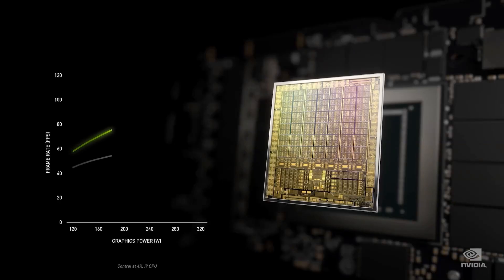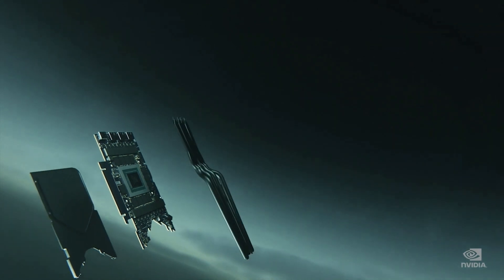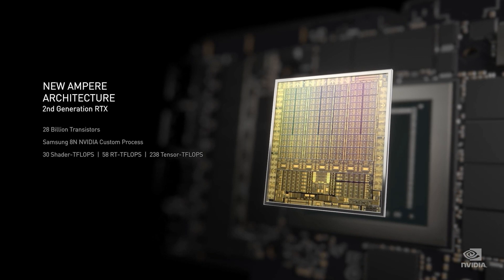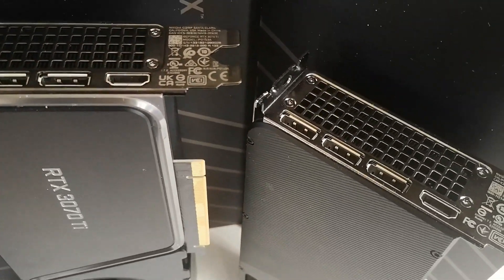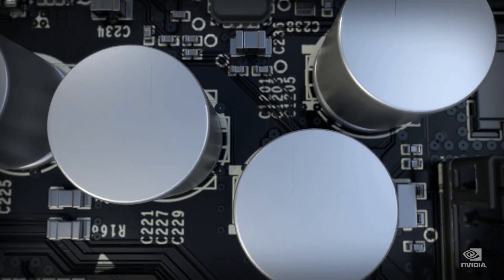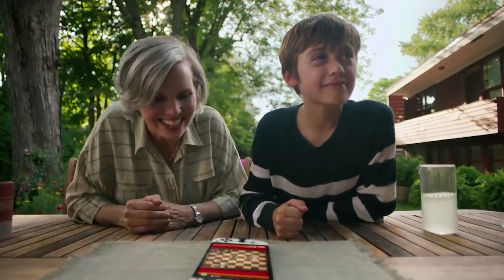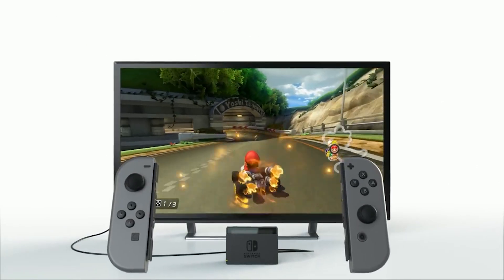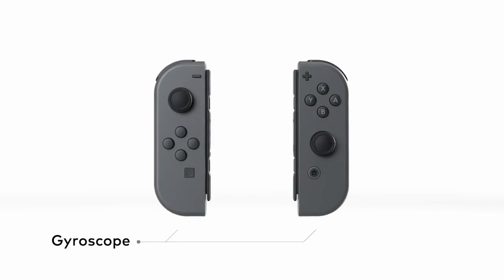RTX 40 Is A REVOLUTIONARY GPU Architecture - Lovelace Specs Leak | DLSS Switch CONFIRMED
RTX 40 Uses INFINITY CACHE - Lovelace Specs LEAK | DLSS SWITCH CONFIRMED In Leaks

A HUGE change is allegedly coming for Nvidia GPUs, as new leaks show that RTX 40 Lovelace graphics card will use INFINITY CACHE, or a cache system very similar to the AMD inifnity cache tech. We discuss the rumours surrounding RTX 40 Lovelace infinity cache, as well as other recent leaks showing off the specs for Nvidia's next gen GPUs. With the recent hardware specifications leak, and this latest news about RTX 40's cache being HUGELY different to RTX 30 Ampere, what does this mean for the future of RTX 40? How could such a significant change in architecture affect RTX 40 performance in gaming and ray tracing vs RDNA 3?

We also have NEW leaks on a Nintendo Switch Pro / Nintendo Switch 2, which we leaked back in 2020. The Switch 2 / Switch Pro has allegedly been CONFIRMED in recent leaks, and apparently the Nintendo Switch Pro / Switch 2 will feature Nvidia's DLSS upsampling technology. But just what other hardware and specs improvements can we expect? And will Nintendo include backwards compatibility?

0:00 Start
0:05 RTX 40
5:47 Nintendo Switch 2